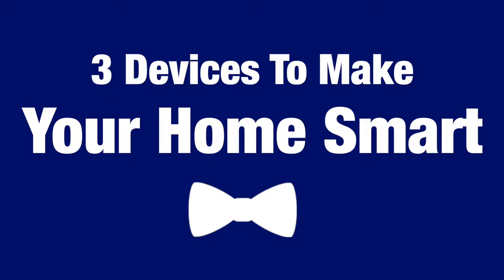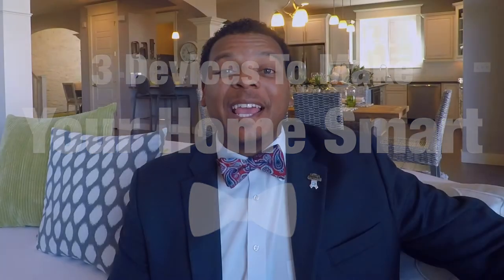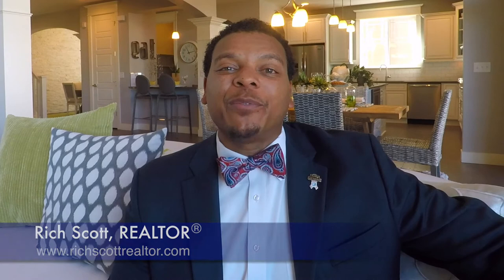SMART TECHNOLOGY for your home | Rich Scott, Denver Realtor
Welcome back to Bow Tie Broker Tuesday where I share quick tips about all things real estate. This week, I'm continuing our discussion about smart homes and sharing 3 different devices you can install to make your home smart.

Tune in next, and every Tuesday for more!

Rich Scott is a Realtor in Denver, Colorado specializing in the purchase and selling of residential real estate. As a Veteran of the United States Army, Rich brings the highest levels of professionalism and attention to detail to each of his transactions, ensuring his clients walk away from the closing table completely satisfied.